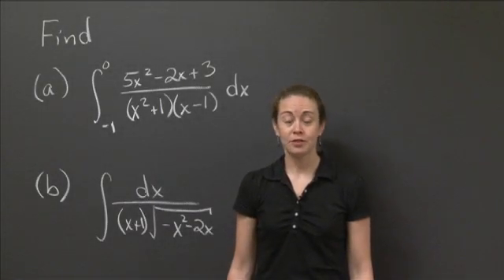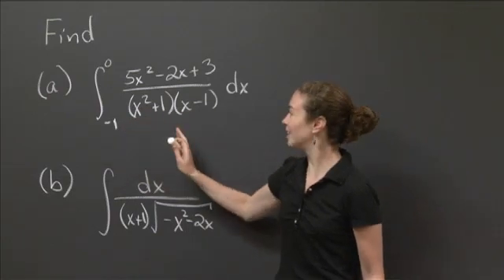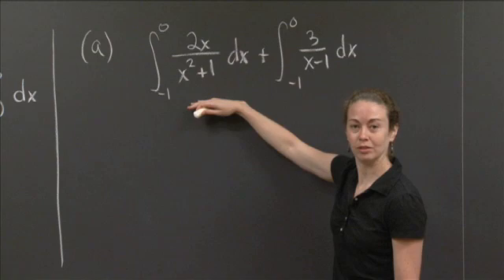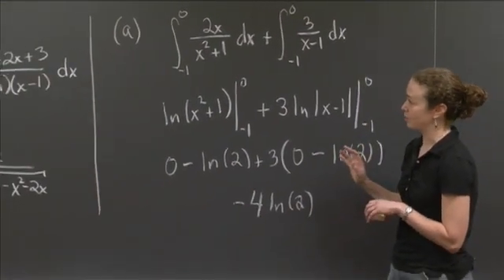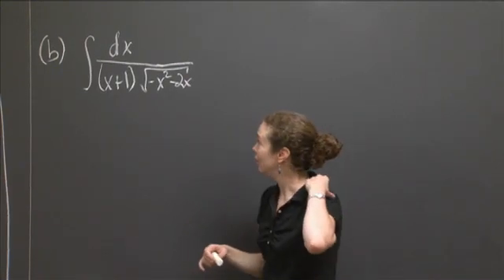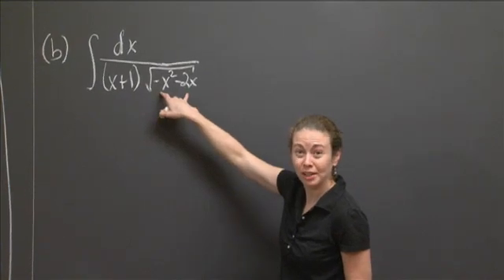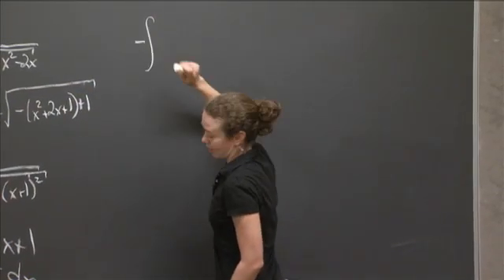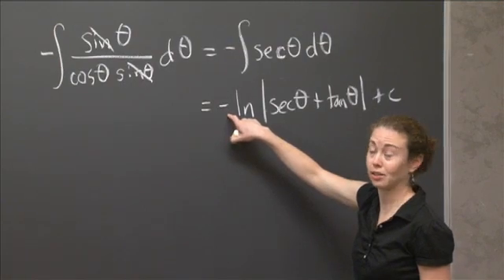Integration Practice I | MIT 18.01SC Single Variable Calculus, Fall 2010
Integration Practice I